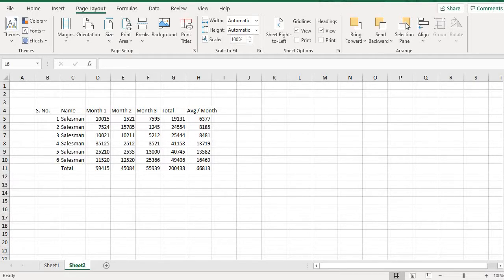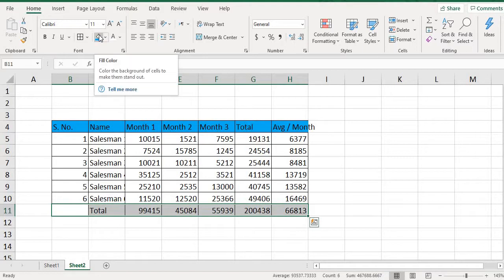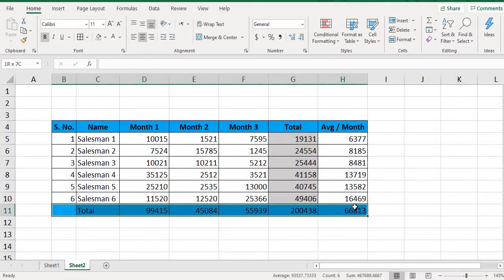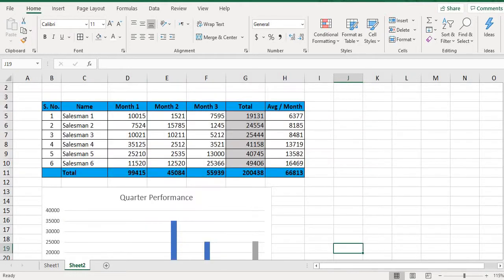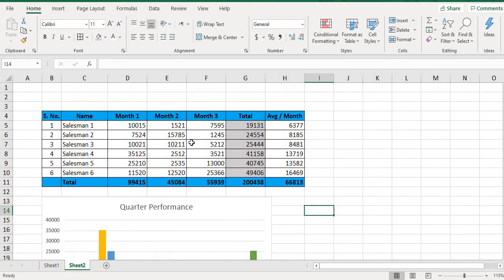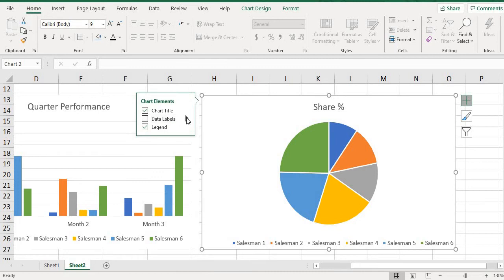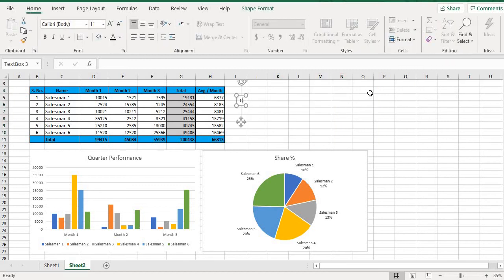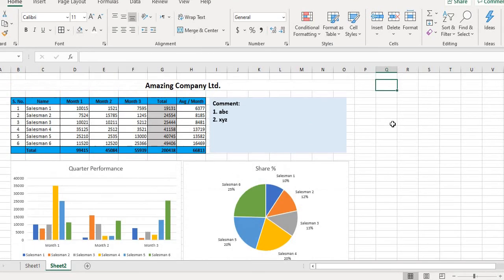DASHBOARD, GRAPHS / CHARTS - Excel Spreadsheet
The tutorial is all about designing simple dashboard with the help of table formatting tools and graphical representation using excel spreadsheet (bar chart and pie chart).